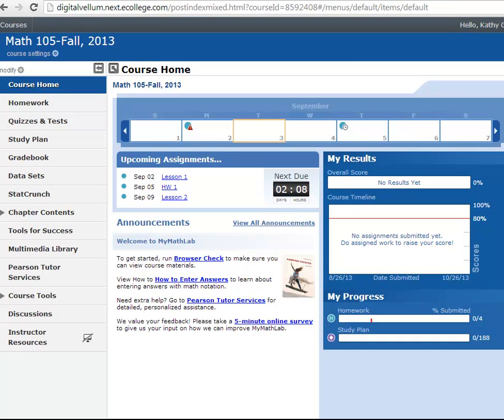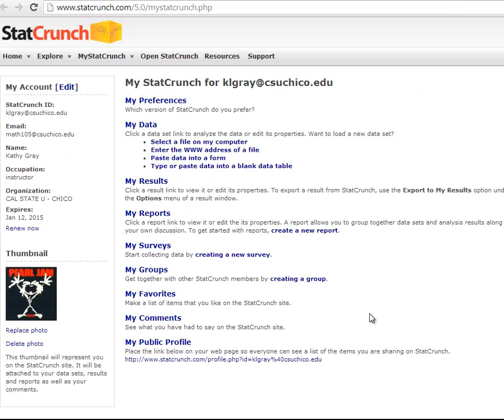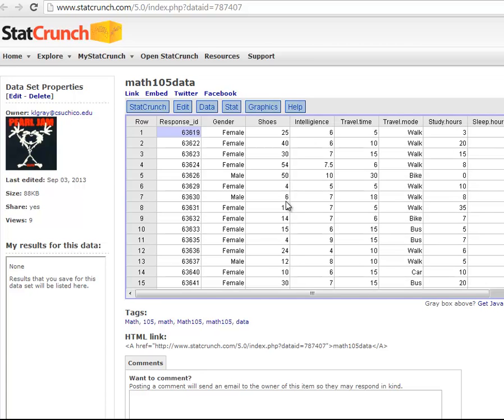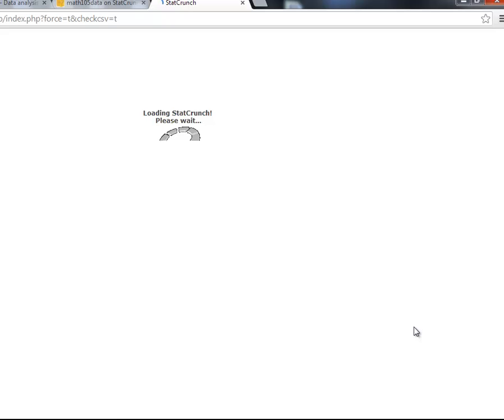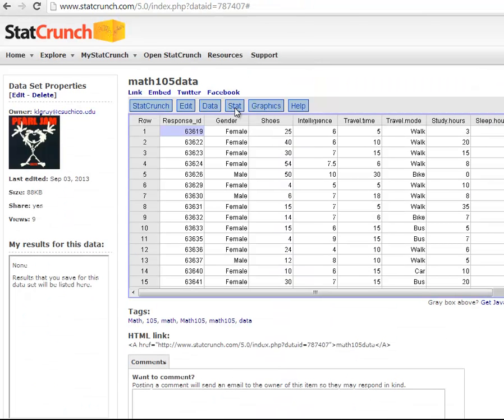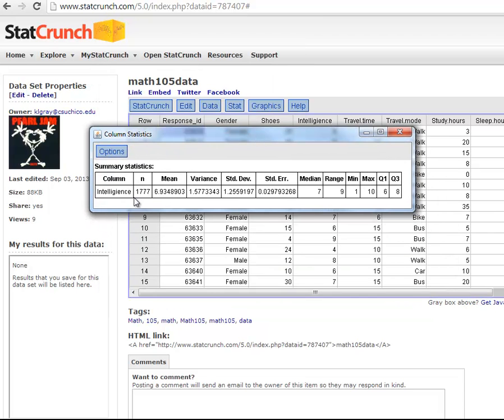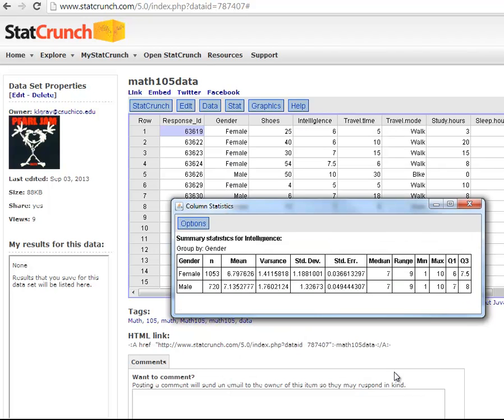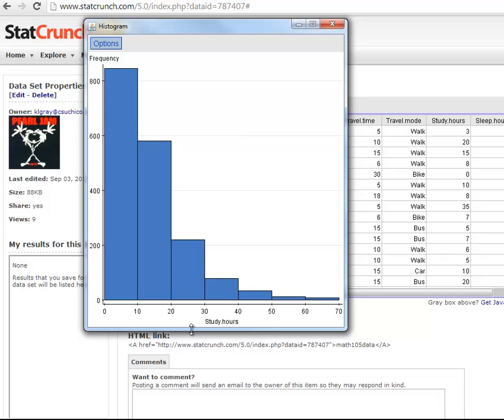StatCrunch Intro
Using StatCrunch